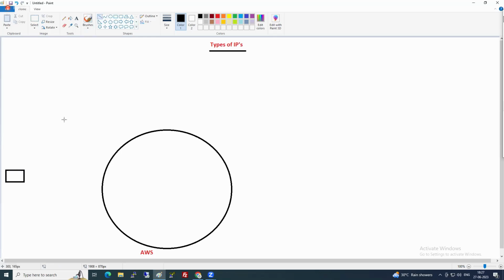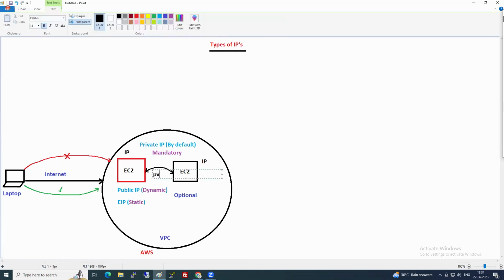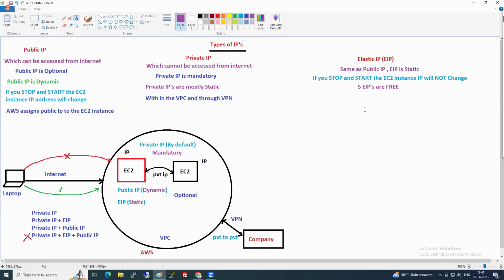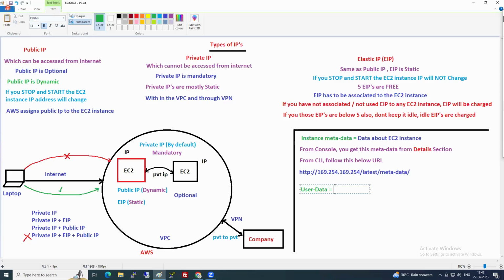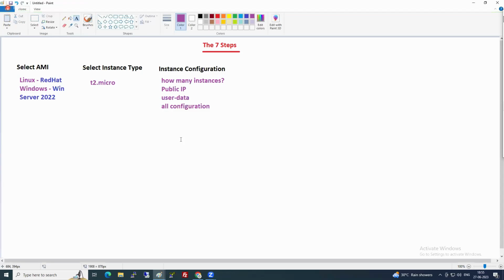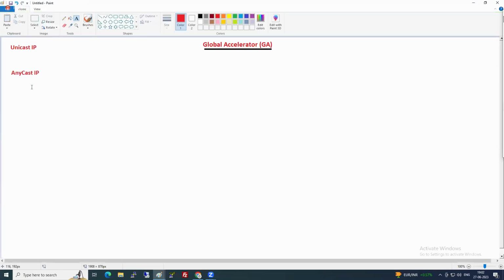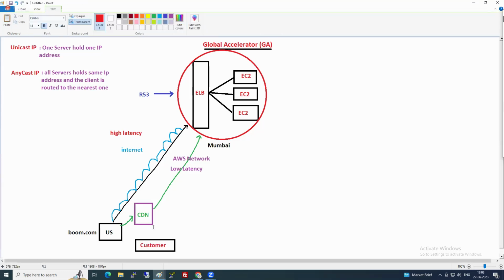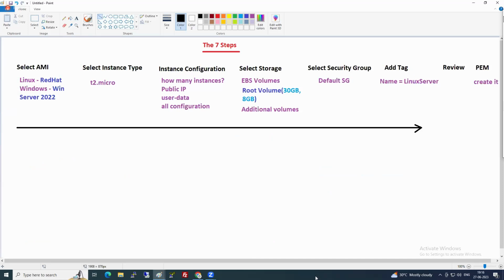26 AWS IPS GLOBAL ACCELERATOR